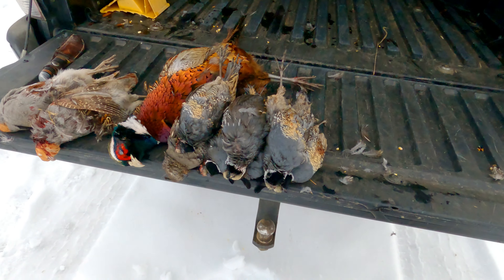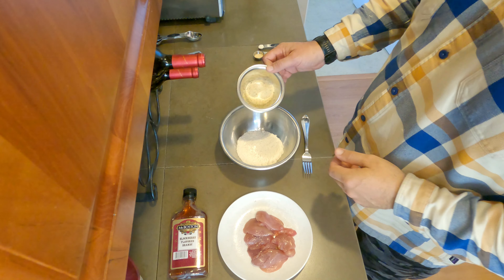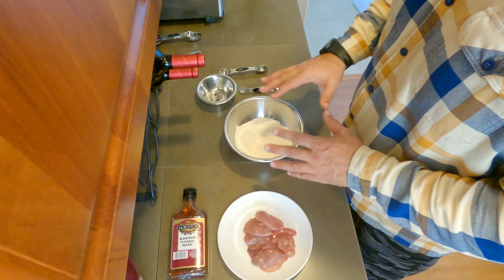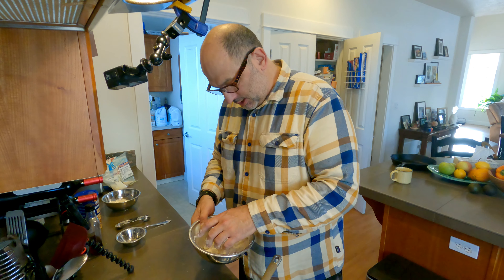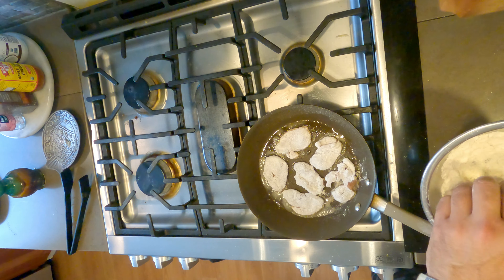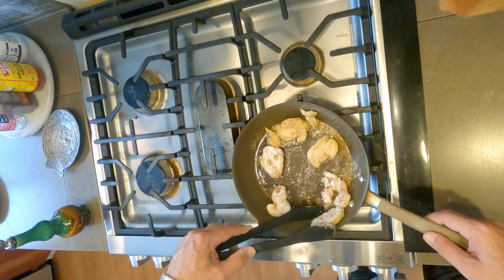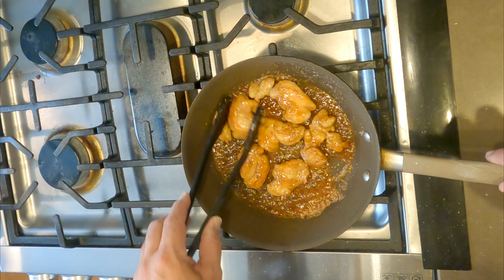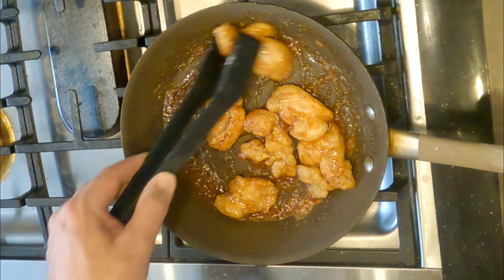Brandy Glazed Quail Breast Recipe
Try this quail recipe! Quail breasts glazed with blackberry brandy! Candied Quail Breast. Last week my Small Munsterlander and I shot some quail and I thought I'd share one of my favorite recipes.